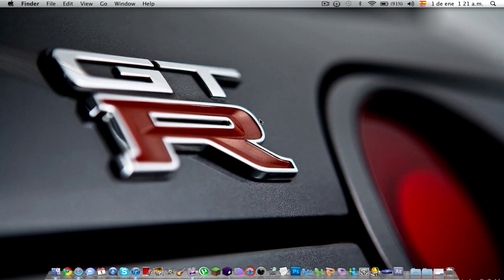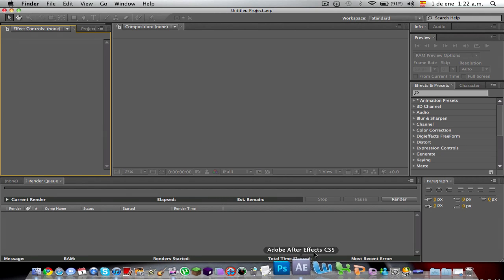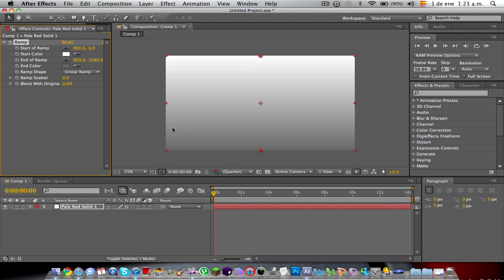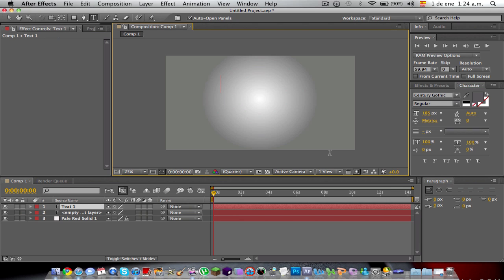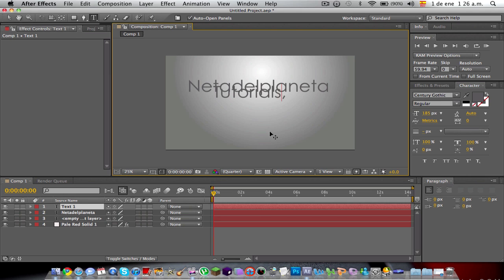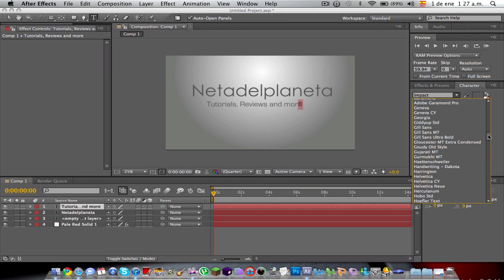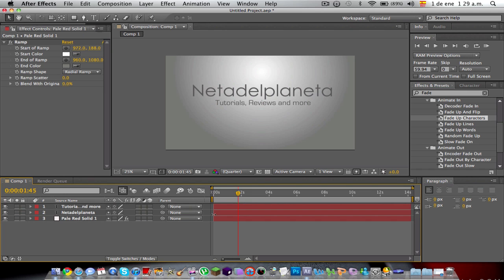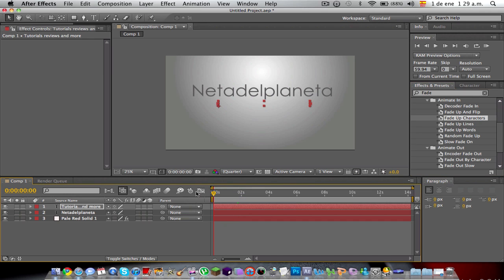How to make a cool intro in Adobe After Effects CS5 Pt:1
This is a 2 part tutorial on how to make a sweet intro on Adobe After Effects CS5. No Joke!